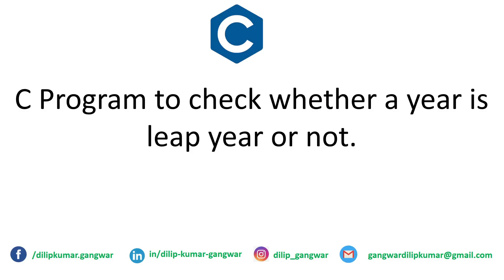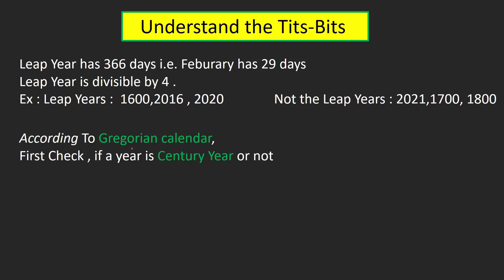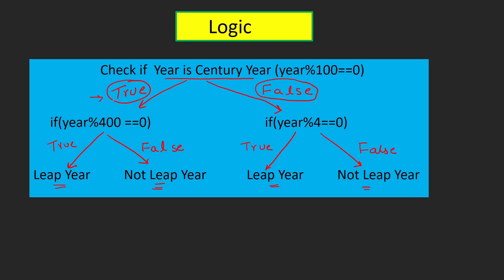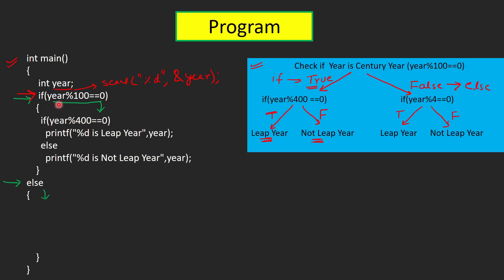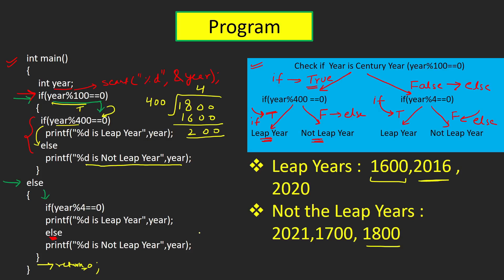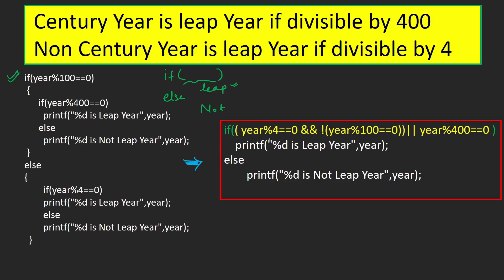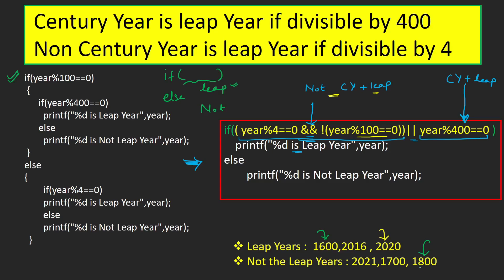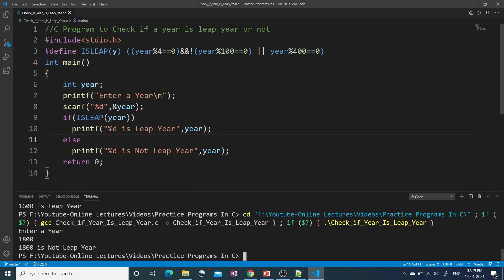C Program to Check Leap Year or Not | With Flowchart | One liner code || Dilip Kumar Gangwar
This video explains the C program to check whether a entered year is leap year or not.If you think for year to satify the leap year property, divisibility test by 4 is only required, then you must watch this video.
It gives completed explanation with all conditions needed to check leap year.
Approaches with Bonus tips are explained with flowchart and code in simple and easy way.So Let's Check it out :)

00:00 - Introduction to the Question
01:14 - Understanding the Conditions for the Leap Year
03:46 - Flowchart
05:33:30 - Program : Using Nested if else
09:56 - Program : Using Bonus Tips